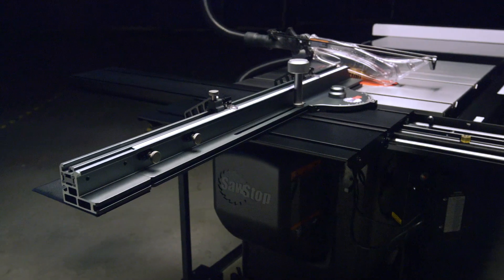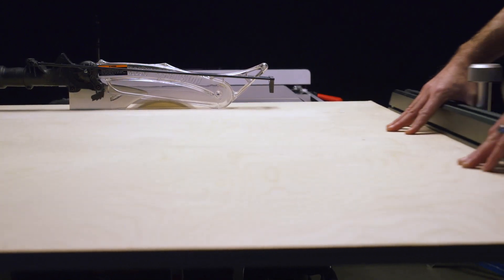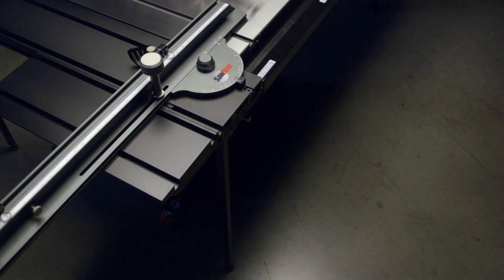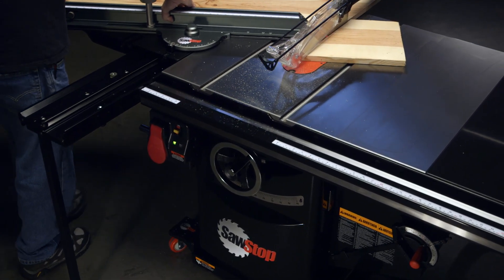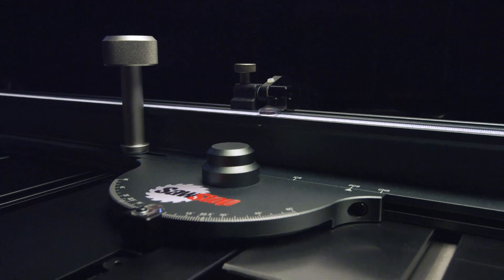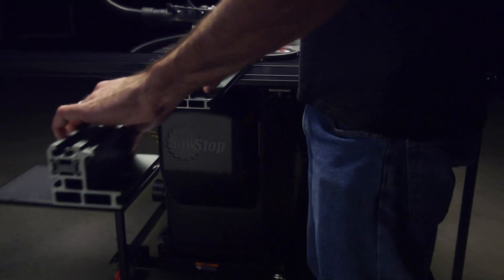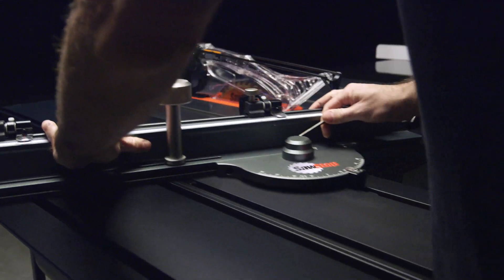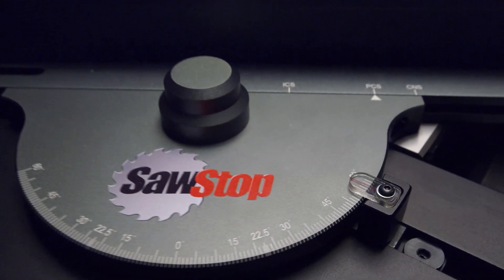SawStop Sliding Crosscut Table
The SawStop Sliding Crosscut Table is engineered for your SawStop Table Saw. The table is sized to fit, with pre-drilled mounting holes. The T-6 aircraft-grade aluminum is beautifully anodized to complement your saw. More important, the Sliding Crosscut Table is engineered to give you easy, repeatable, accurate results.